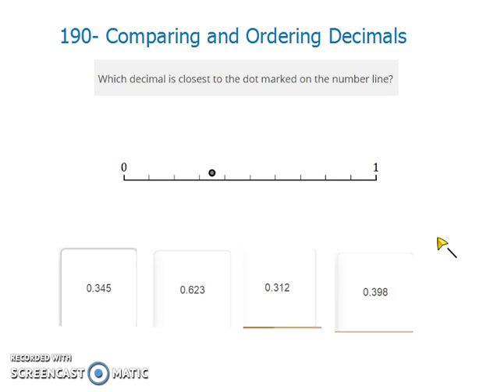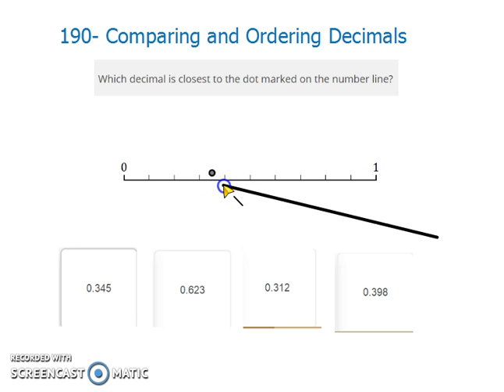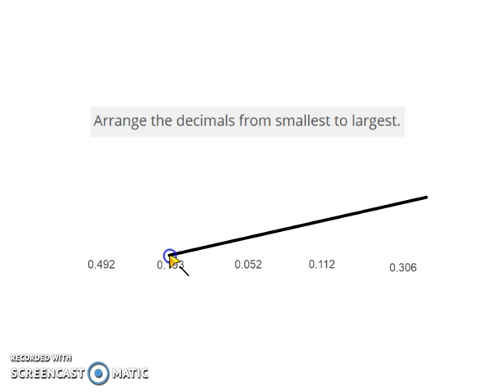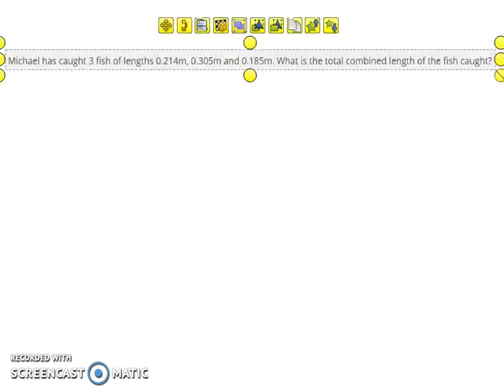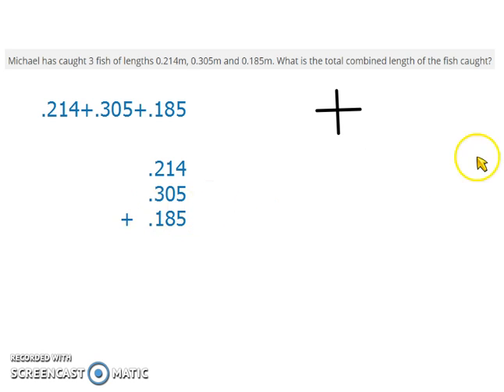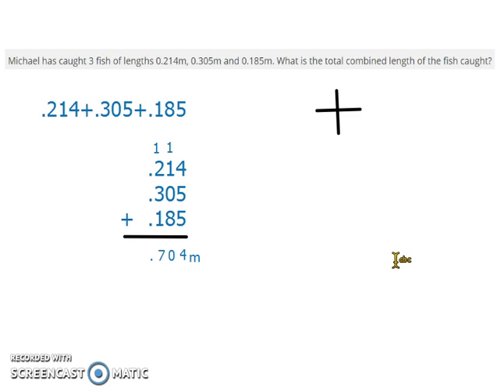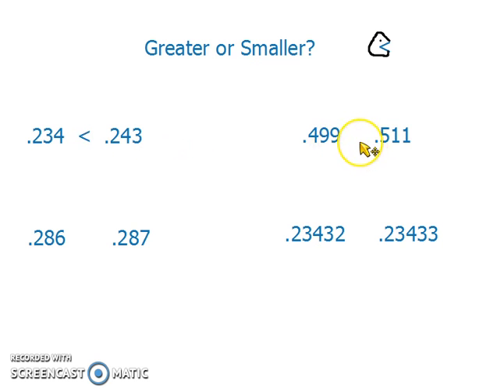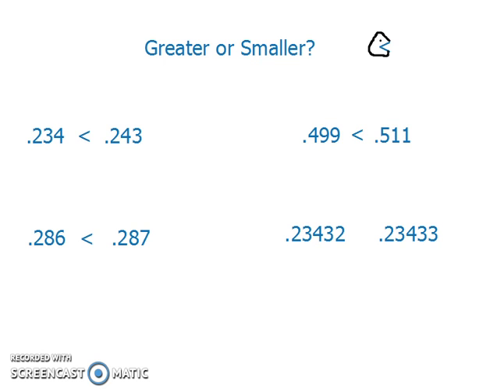190 Comparing and Ordering Decimals